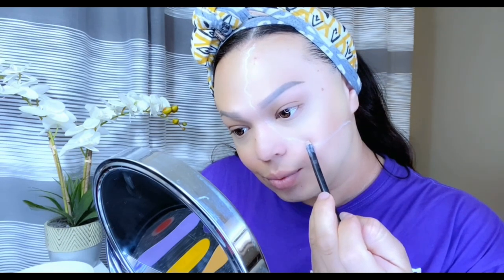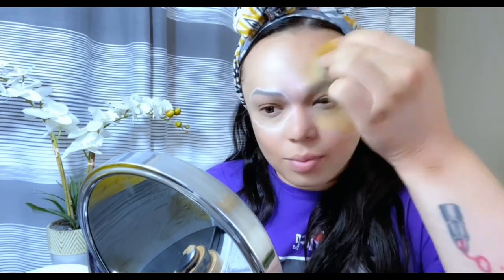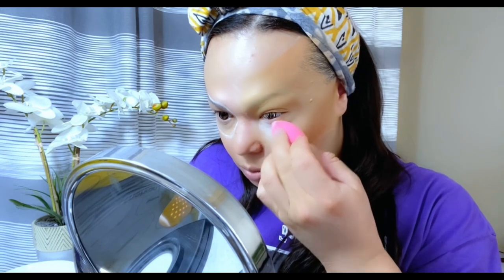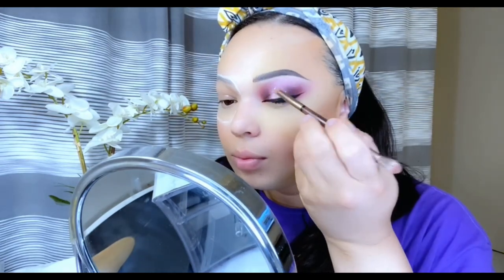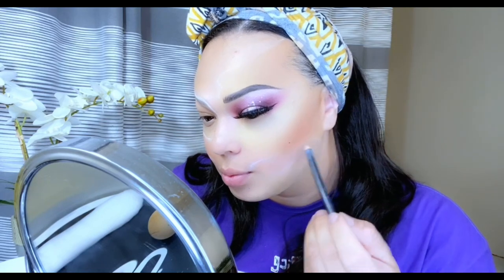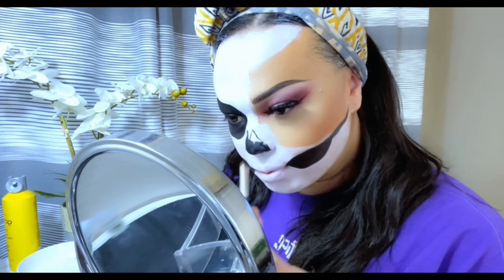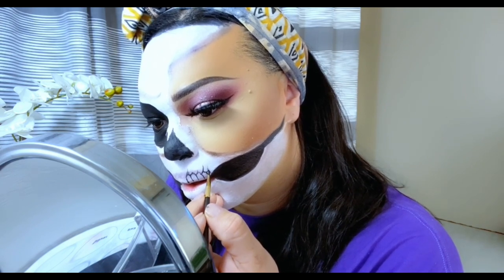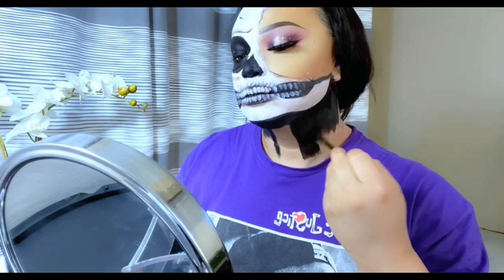Half skull Halloween makeup!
This look was inspired by the aztec death dance ... So Instead of a full skull face I decided to give it a twist and do half skull. hope you like it like I did creating this look .